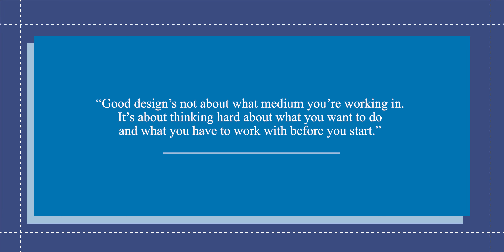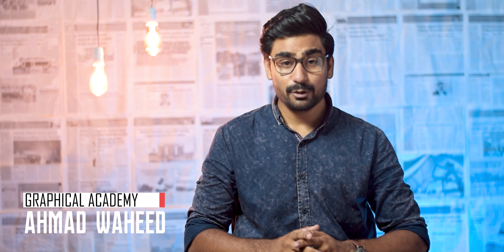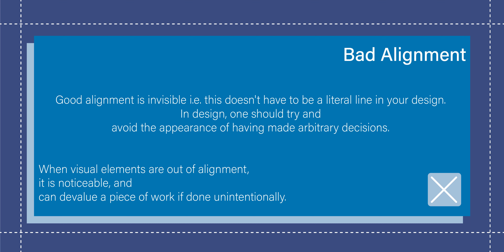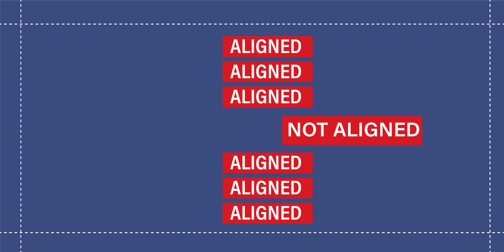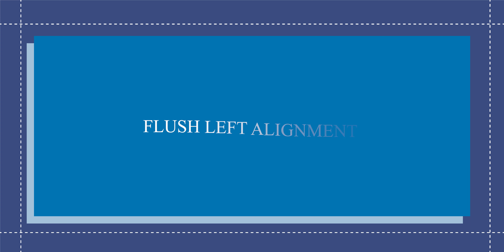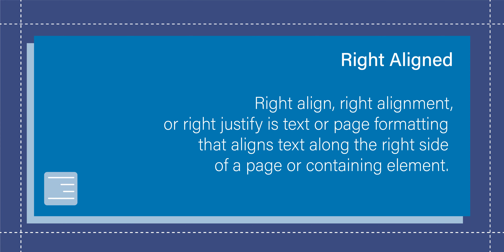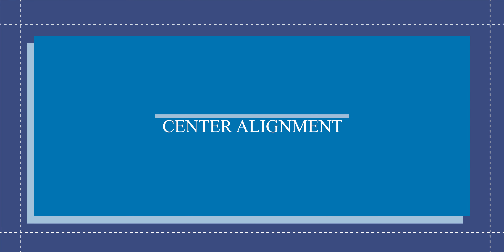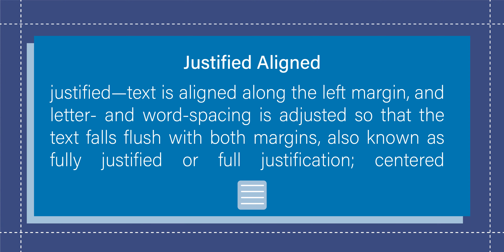Alignment Class #7 - Visual element of Graphic Design - Graphical academy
Alignment is a design principle that refers lining up text or graphics on a page. While you probably won't notice when the elements in a design are aligned, you will almost definitely notice when they aren't. ... But aligning elements on the page will organize your design and make it easier to read.

for more updates and latest, creative design!

Hi i am Ahmad , i teach graphic designing theory / Photography and Film making. We believe in learning the concept, rather than learning the steps so that you can translate "your" imagination visually to the world. This will make you a better decision-maker, rather than letting others make decisions for you.